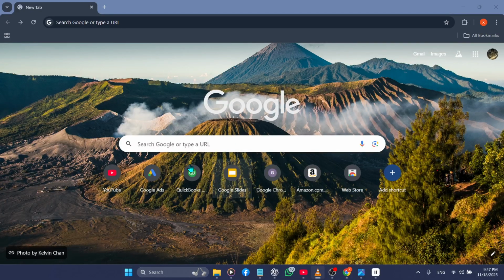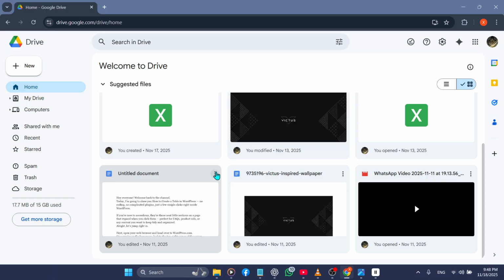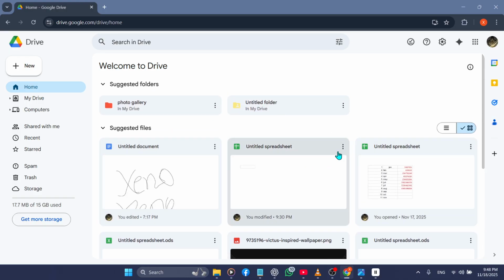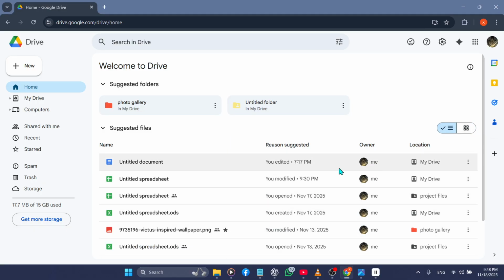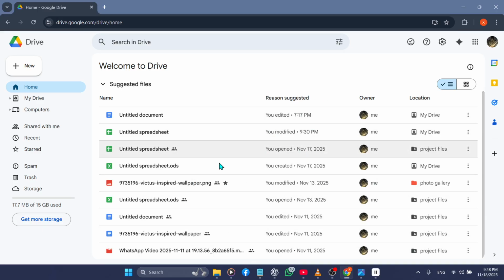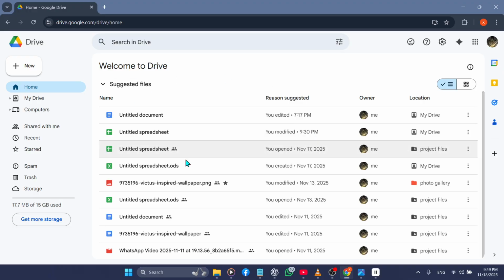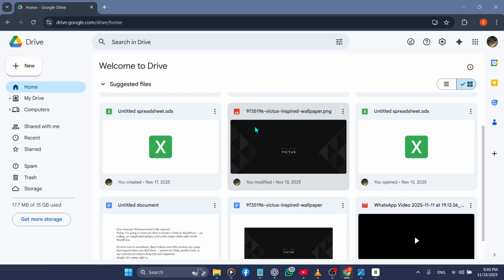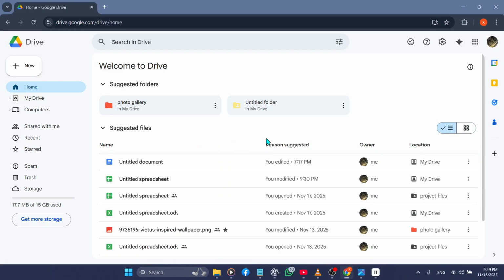How To Change View From Grid To List In Google Drive - 2025 (Very Easy)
How to Change View From Grid to List in Google Drive
In this video, you will learn **how to change view from Grid to List in Google Drive** easily. We show simple steps to switch between views, manage your files efficiently, and customize your Google Drive layout. This tutorial also covers related tips for file organization, folder management, and improving productivity while using Google Drive.